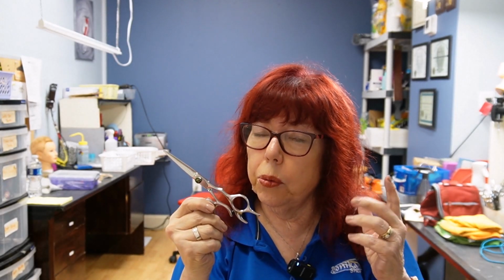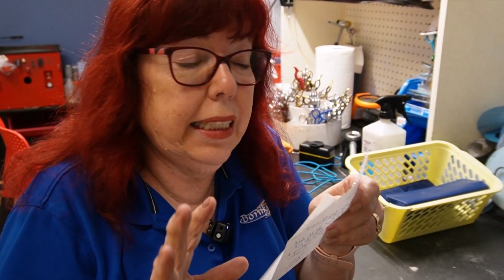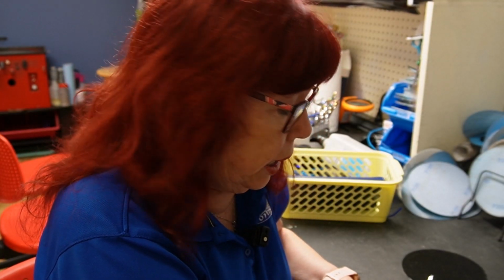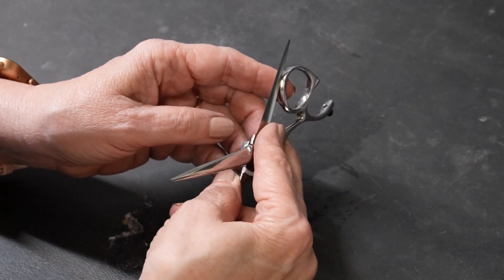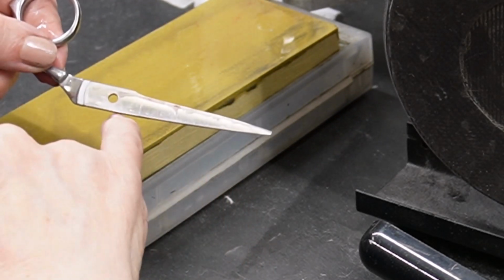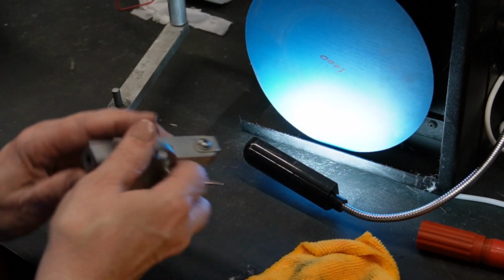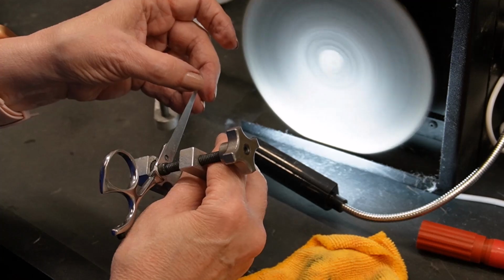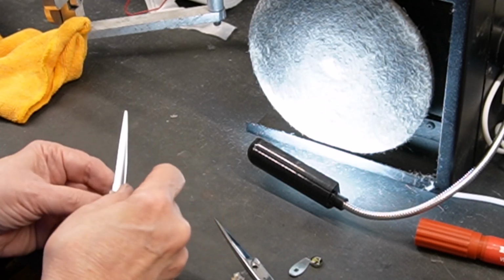Sam Villa Corrective Shear Sharpening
Sharpening in a hair salon if your equipment is mobile is simple. There is always a place to set up. See how professional shear sharpeners do this.

• Free information package about selling and or sharpening shears for salons or groomers
• Bonnie’s Book "SHARPENING HAIR SCISSORS - HOW TO START A REWARDING HOME-BASED BUSINESS" BOOK

how to sharpen shears
how to sharpen scissors